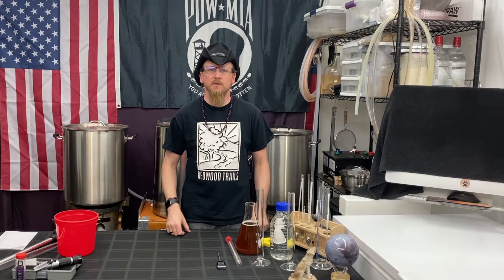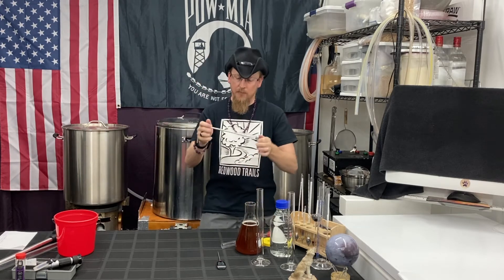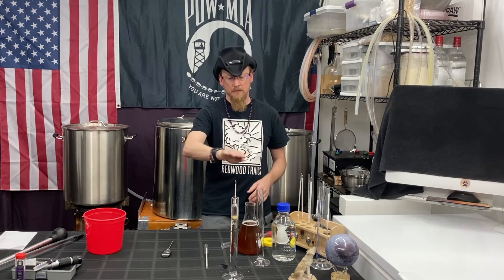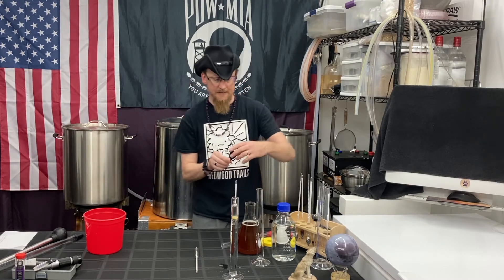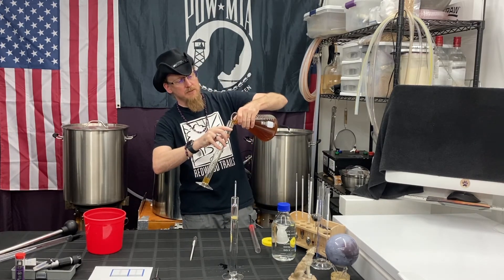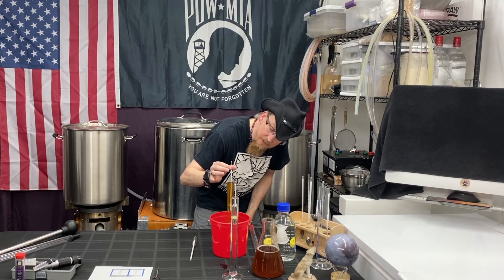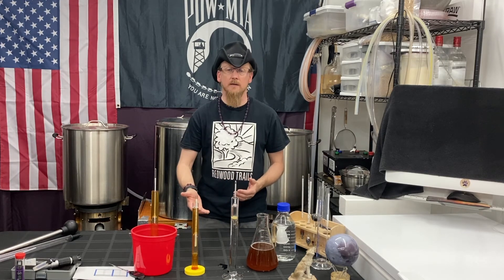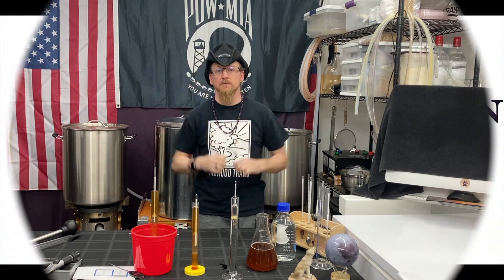Hydrometer 101 - Why and How to use for Home Brewing Beer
Want to know what a Hydrometer is?  How to use a Hydrometer? Or, how about why to use a Hydrometer?  Then you are in the right place!!!

In Hydrometer 101, Coach Chris of WolfMoon Brewing goes over the What, Why, and How to use a Hydrometer for Home Brewing Beer.  He'll go over the basics of using a Hydrometer to include what one is, why you should use one, and how you use one properly.  He'll go over how to properly adjust your readings based on what the temperature of the liquid is.  What about how to take a sample from your home brewed beer to measure it - yep, he'll go over that as well.  He'll even go over how to use the packaging tube the Hydrometer came in as a make-shift measuring jar.  Lastly, he will quickly go over some of the other options that are out there to get your Specific Gravity readings.

Support your Local Home Brew Store!!!

Tilt™ Hydrometer (Purple - shown in video)
Tilt™ Hydrometer (Red)
Tilt™ Hydrometer (Blue)
Tilt™ Hydrometer (Black)

0:00 Intro
0:16 Definition of a Hydrometer
1:14 Why to use a Hydrometer
2:06 Triple Scale Hydrometer - what are the 3 scales
2:45 How to measure distilled water as a baseline
4:26 Adjust reading based on temperature (why and how)
6:23 How to measure your beer's (wort's) specific gravity
7:27 Options on how to take a sample from your fermenter
7:54 How to use a Beer Thief to take sample from your fermenter
9:29 Measuring a sample of beer (wort)
10:28 How to use Hydrometer packing tube as a Hydrometer Jar
11:40 Quick overview of other tools available to measure Specific Gravity
13:22 Closing comments

Notice
This commission comes at no additional cost to you but helps Coach Chris to keep providing the content he loves to share.  Every product recommended is used by Coach Chris, so please use these links. THANK YOU!!🍻😊